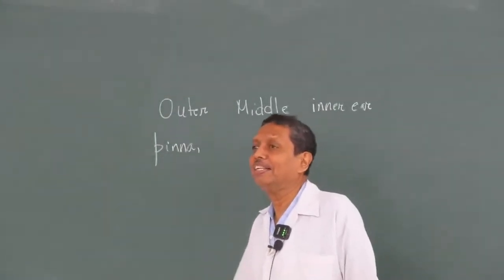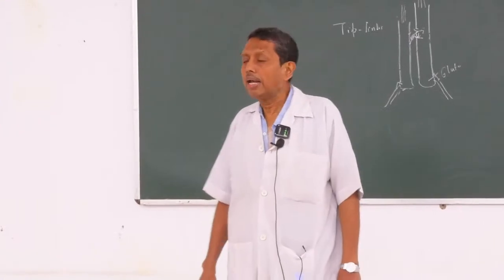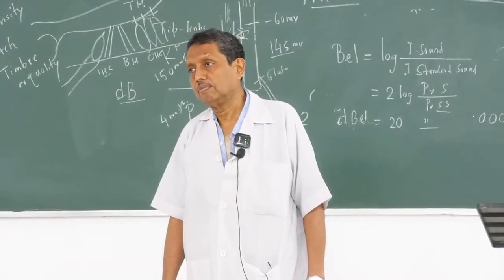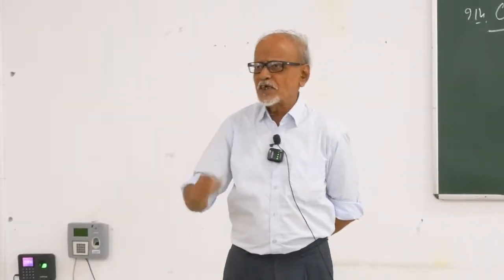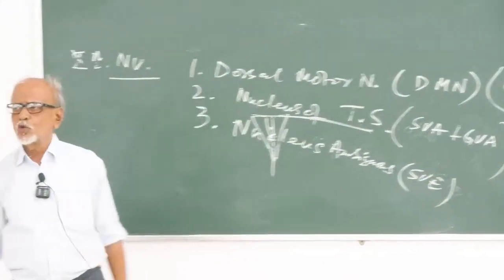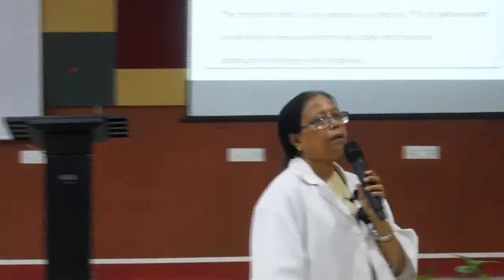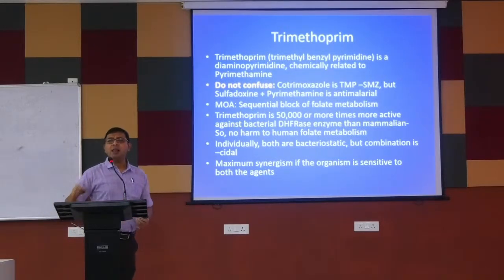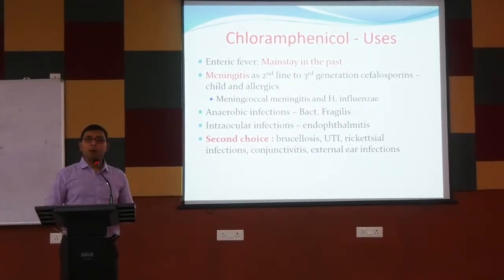06-09-23 1ST YEAR Mbbs Class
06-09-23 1ST YEAR  Mbbs Class